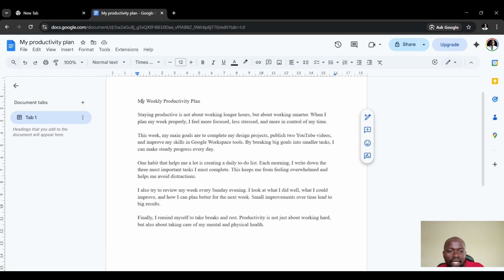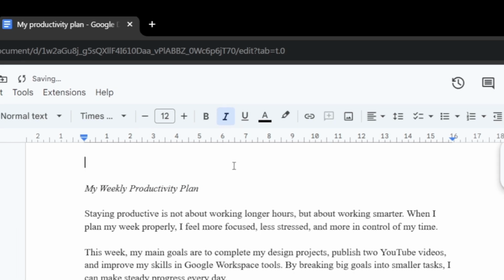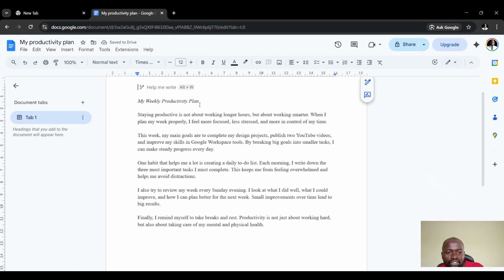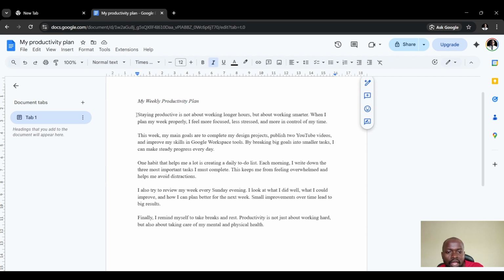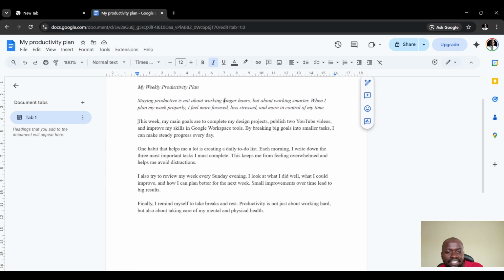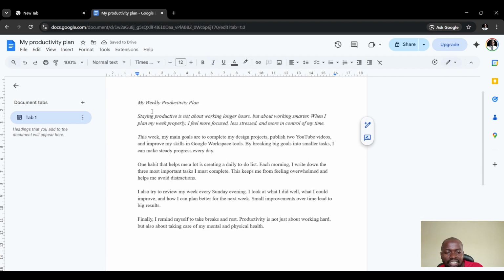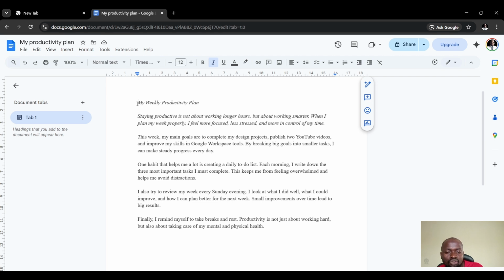How to Italicize Text in Google Docs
Learn how to italicize text in Google Docs in a few seconds. Perfect for emphasizing quotes, book titles, and adding subtle formatting.

🔥 What You'll Learn:
✅ Add italics to any text or sentence
✅ Format titles and quotes properly
✅ Remove italic formatting instantly

Small formatting choices make big differences in professional documents.